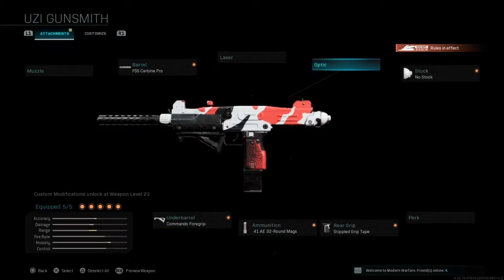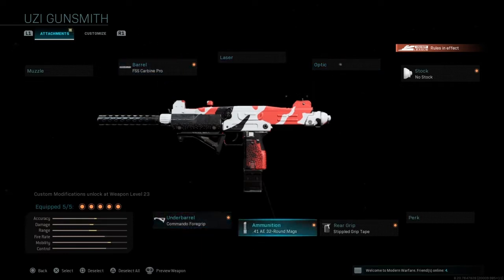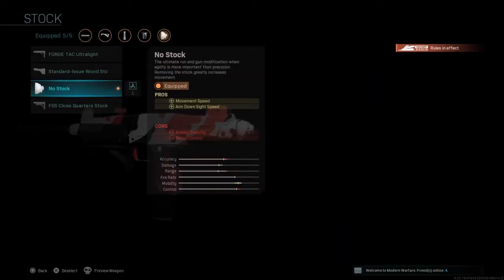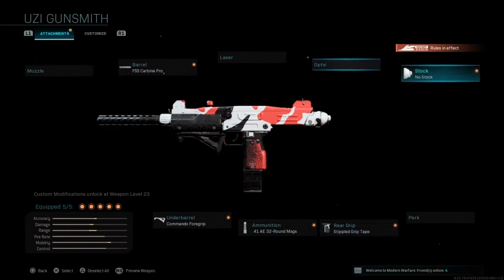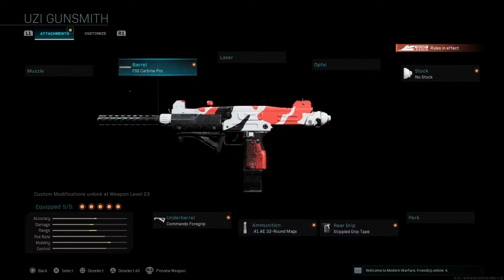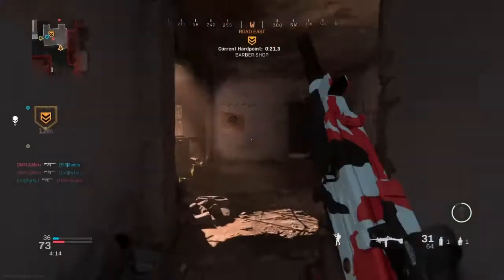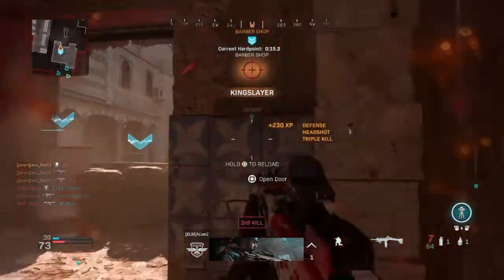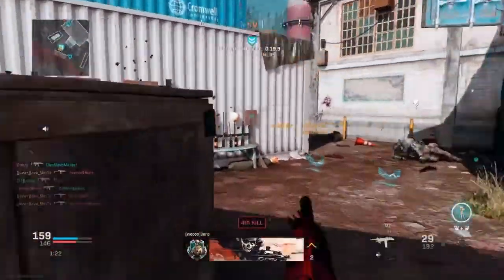UZI PRO CLASS SETUP! New Meta | CDL Playlist Call of Duty Modern Warfare Competitive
The uzi pro class setup absolutely destroys in the cdl playlist modern warfare as its the new meta weapon. This uzi modern warfare cdl playlist setup will have you 3 shoting the competition. Enjoy the modern warfare uzi class setup video!